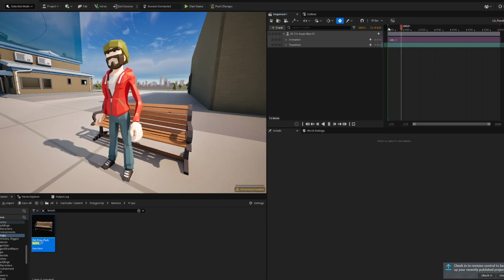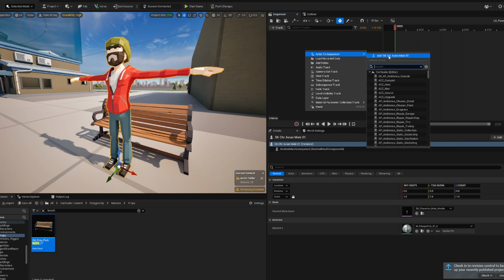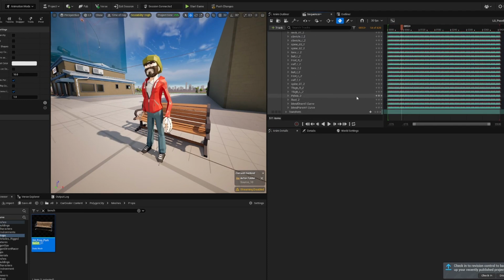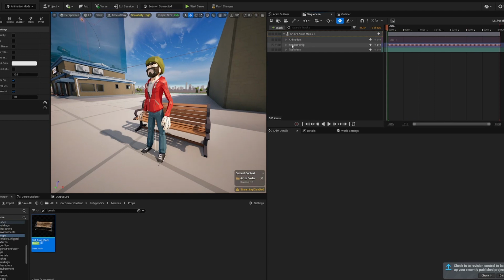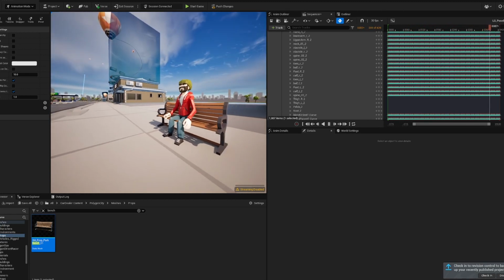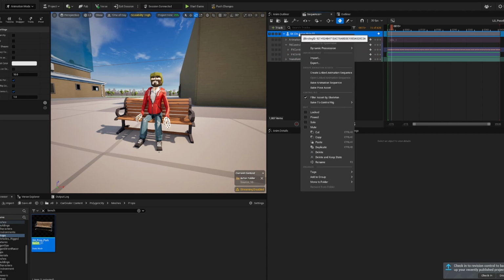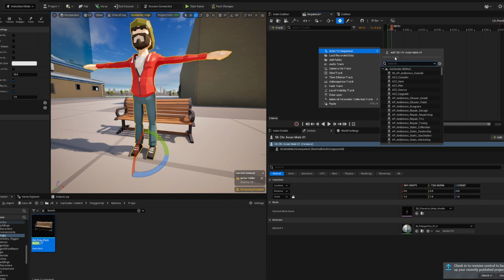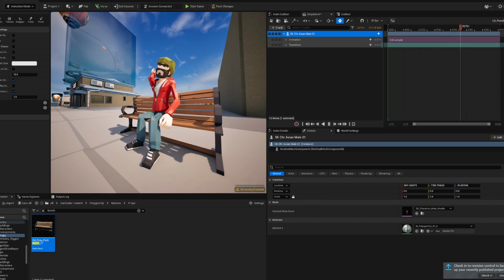Additive animation layers in UEFN / level sequence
If you want to have some extra animations.

You can create them inside UEFN with additive layers.

And bake them down to new animation sequences.